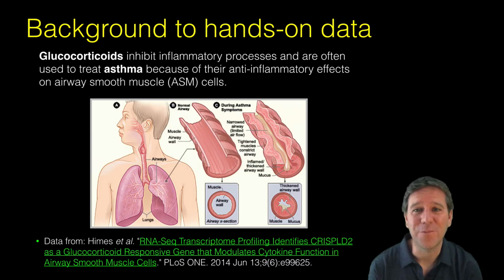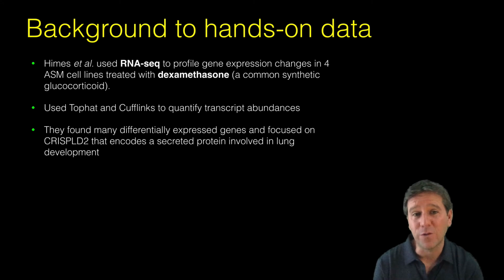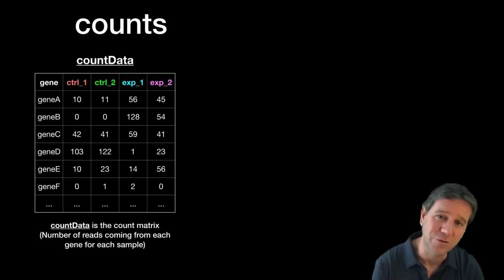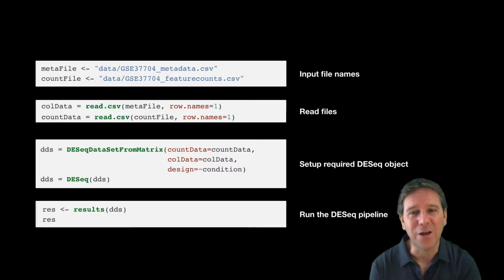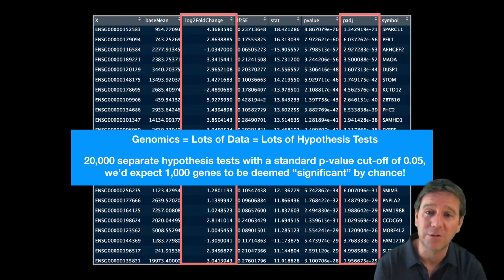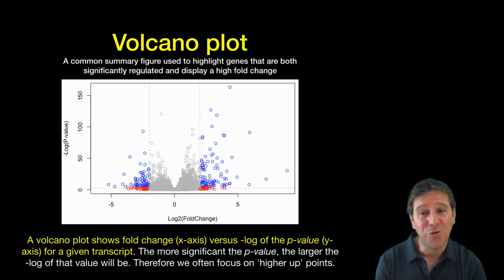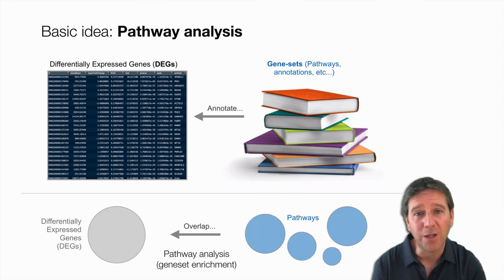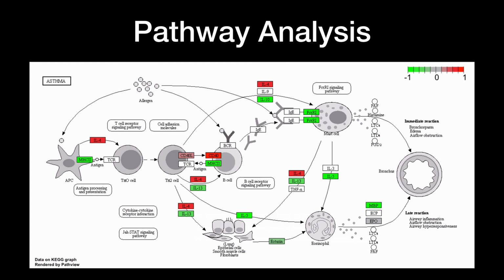9.2 Differential expression tests and pathway analysis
Analysis of RNA-Seq data with R, Differential expression tests, RNA-Seq statistics, functional annotation from high throughput sequencing data.